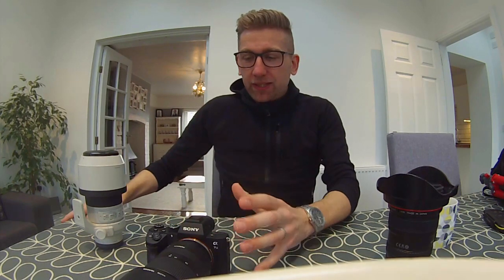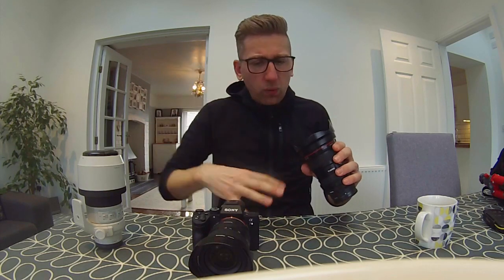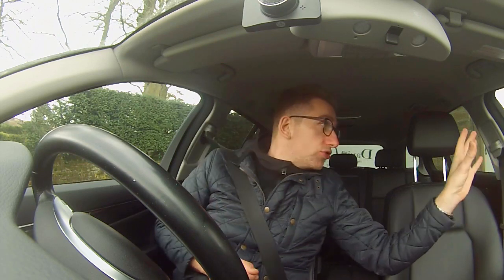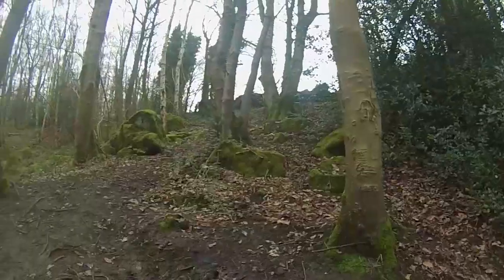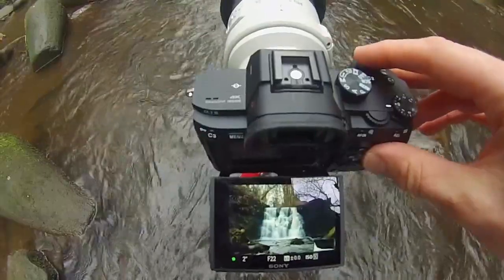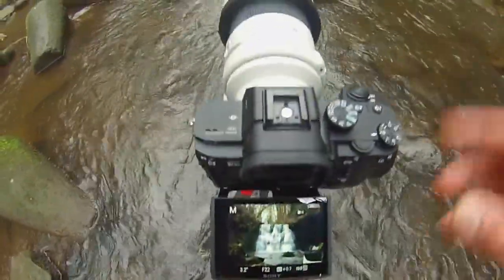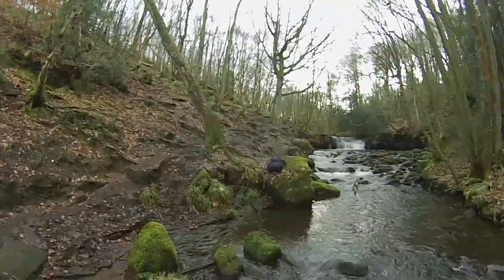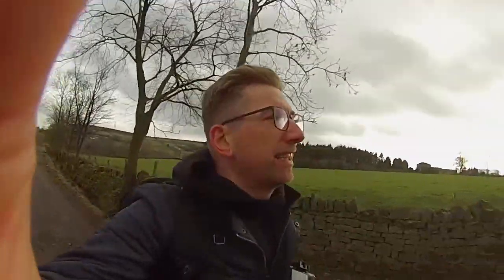Waterfall Photography - Jovial Campers - Goit Stock Waterfall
A quick tutorial (ish) showing how you can get that smokey affect with water at a place called Goit Stock Falls in Yorkshire